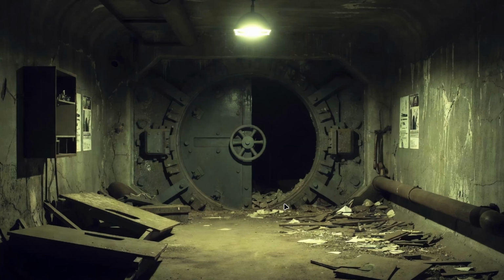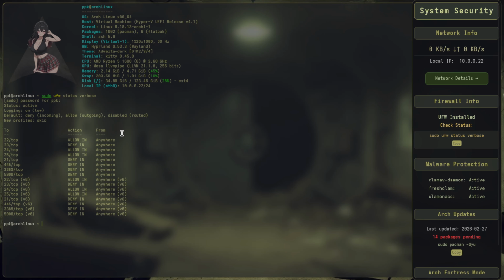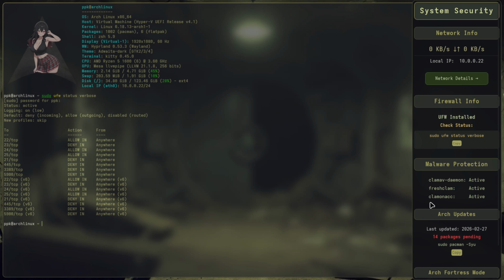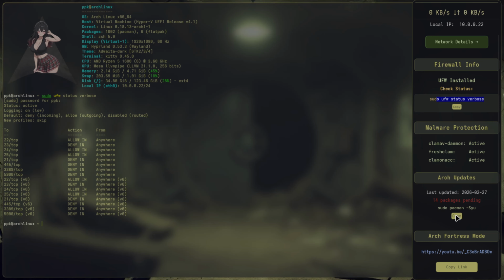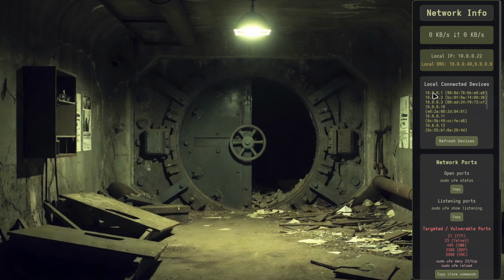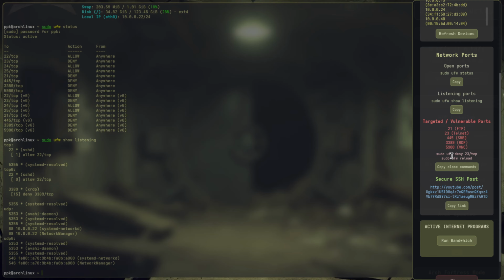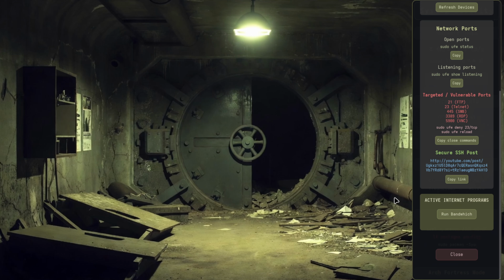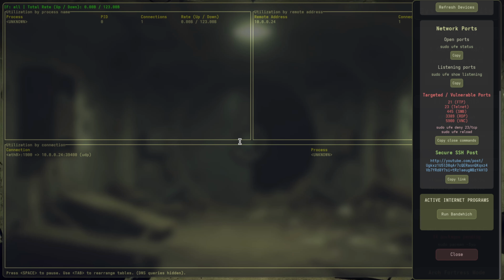The Ultimate Arch Security Dashboard You Need | Arch Hyprland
Take full control of your system safety with this custom Arch Security OSD built in QuickShell. This powerful security dashboard provides a real-time overview of your Arch Linux network traffic, firewall status (UFW), and ClamAV antivirus health. Learn how to monitor open ports, track package updates, and identify malicious connections instantly. Whether you're a Linux veteran or a newcomer, this tool simplifies Linux system hardening and network monitoring to keep your data protected. 🐧💻

00:00 Intro
00:19 Security OSD Dashboard